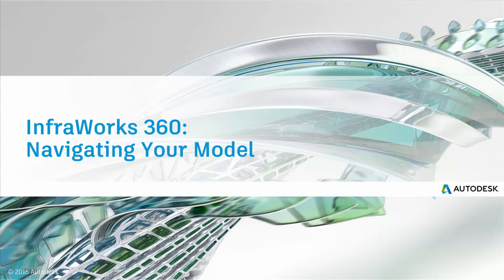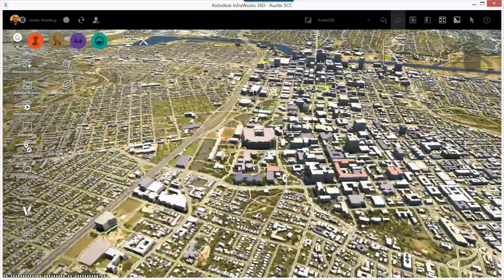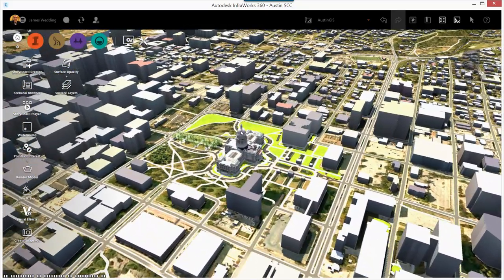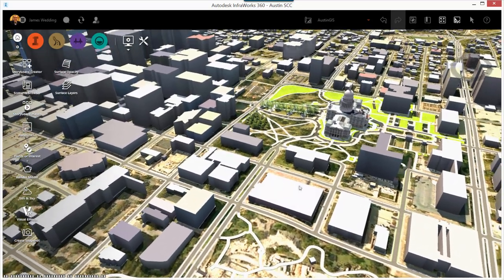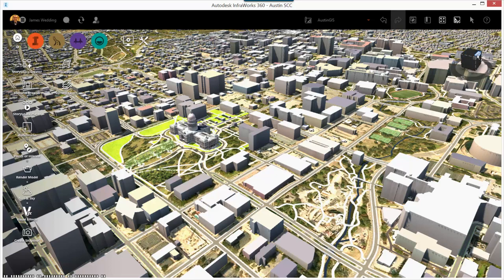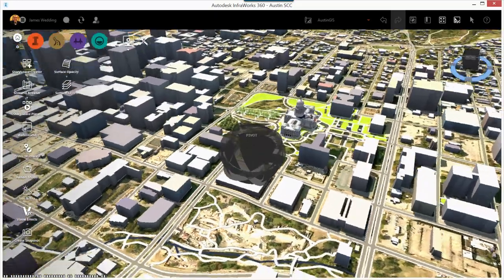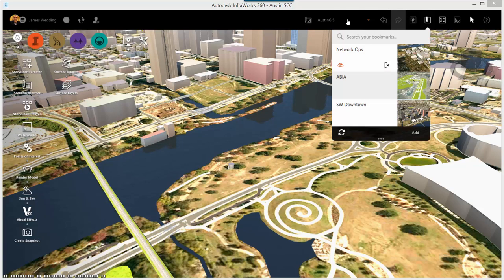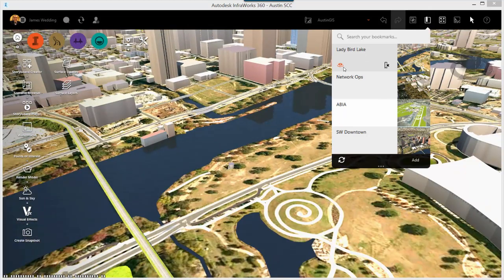Navigating an InfraWorks 360 Model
InfraWorks 360 isn't a CAD platform, it's an entirely new way of viewing the real world around your design. In this short video, you'll learn how to make your way around the model using new mouse movements, bookmarks, and the viewcube.